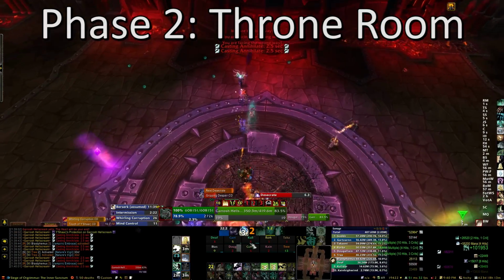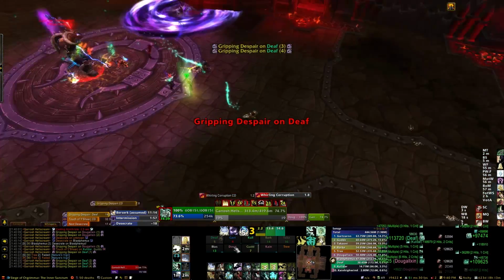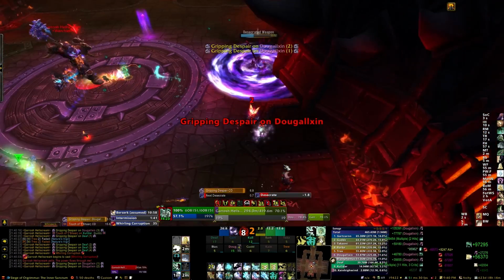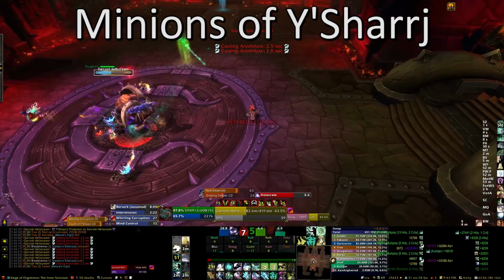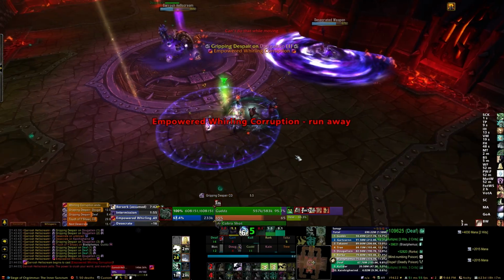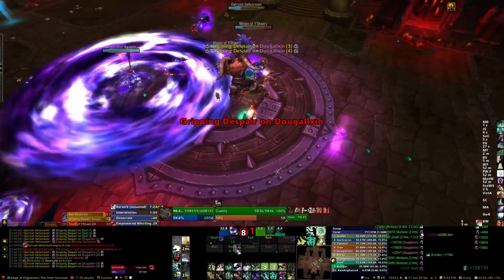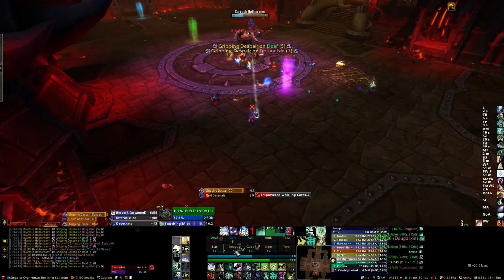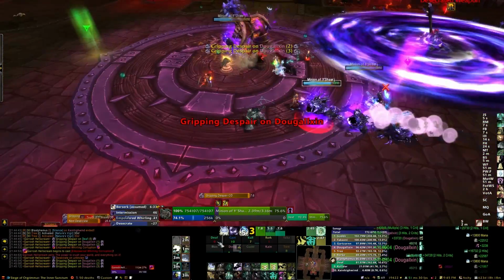Garrosh Hellscream Normal Tank Guide [VOX]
A Vox Immortalis Commentary Tank Guide to the Garrosh Hellscream encounter in Siege of Orgrimmar.

Introduction: 0:09
Phase 1: 0:26
Phase 2: Corrupted Realm: 2:00
Phase 2: Throne Room: 2:51
Minions of Y'Shaarj: 4:05
Phase 3: Explosive Despair: 5:47